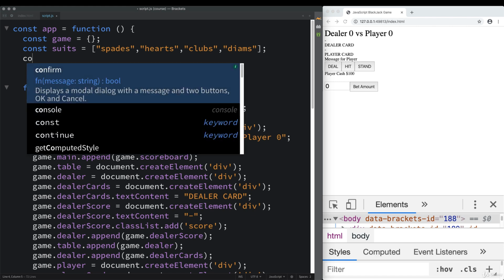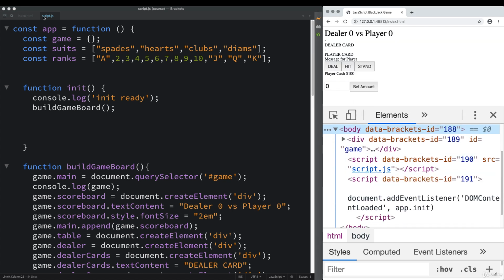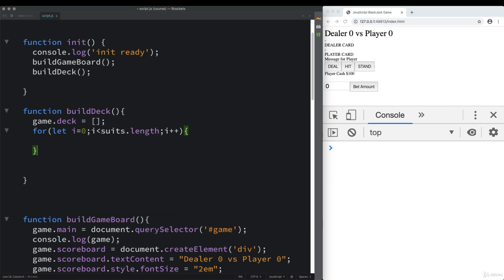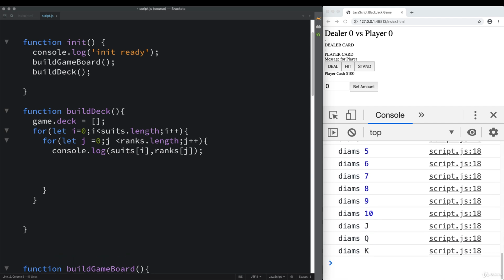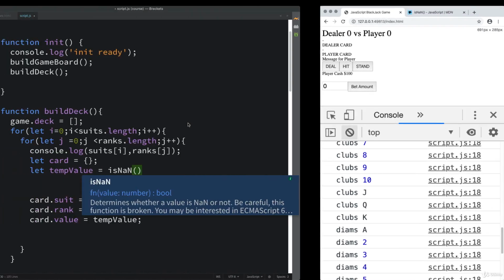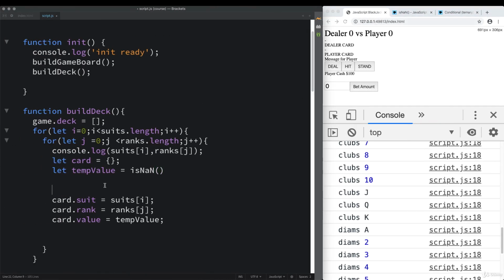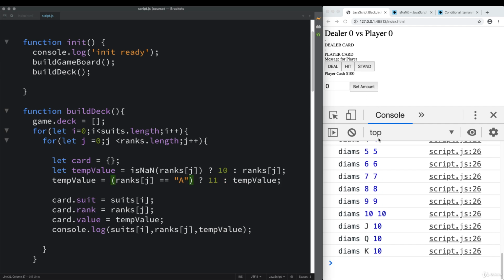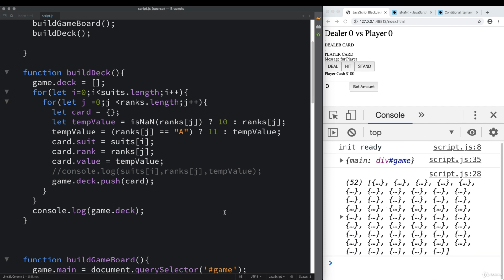55 Modern JavaScript 60 010 7 Deck of Cards